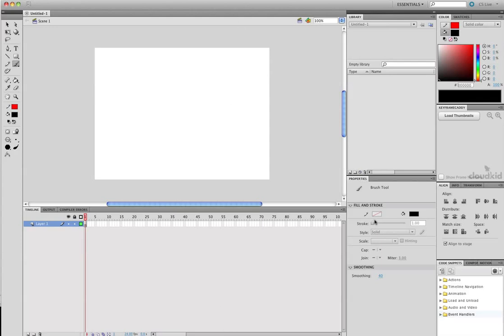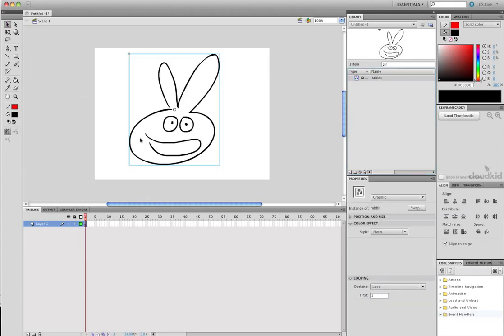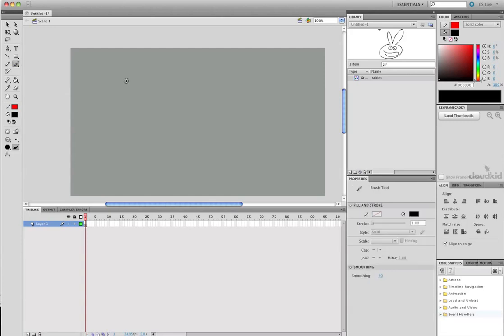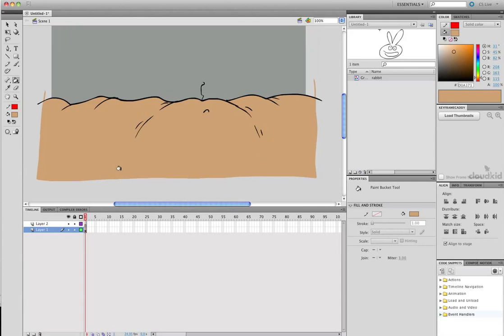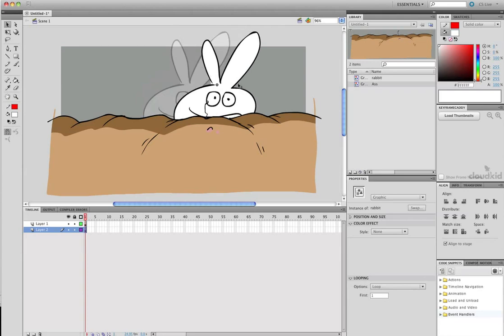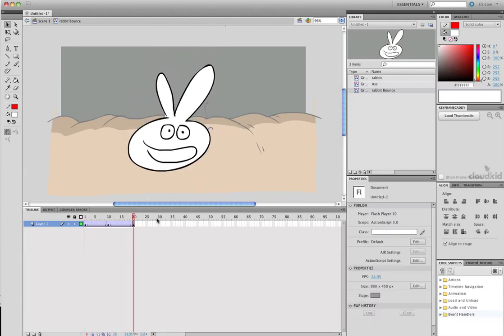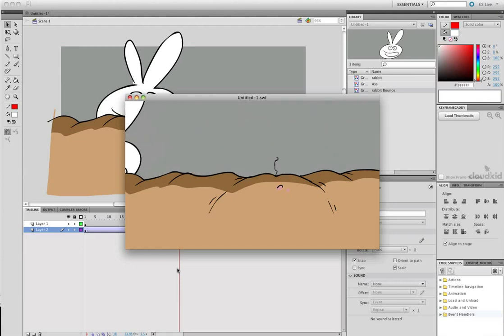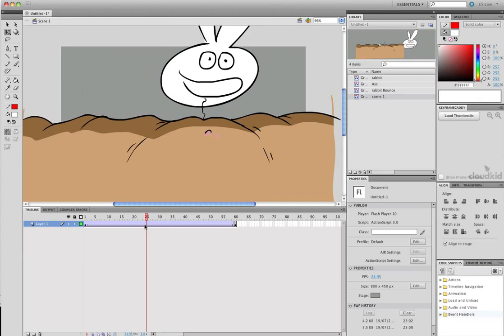"Oney's Toon Tutorials - Ep 1 - Baby Steps in Adobe Flash" (REUPLOAD)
ciao legno